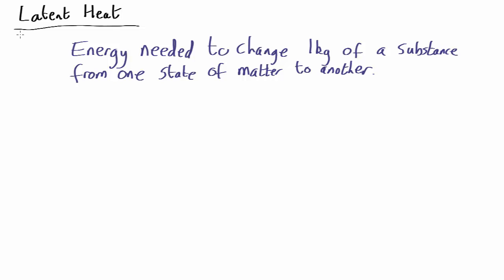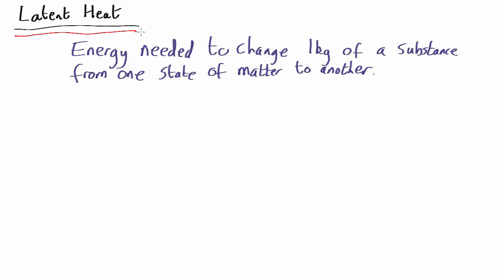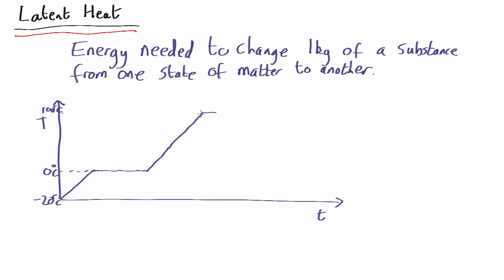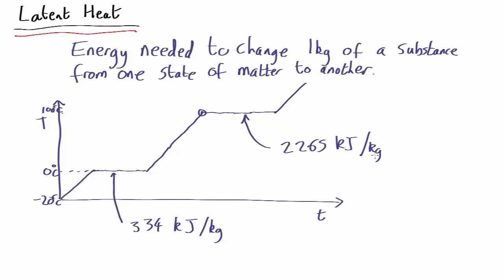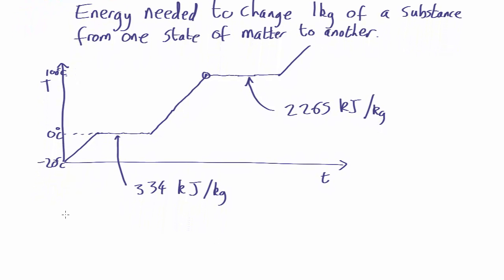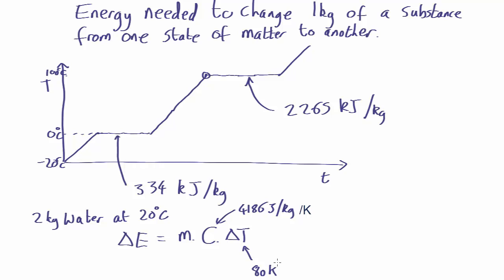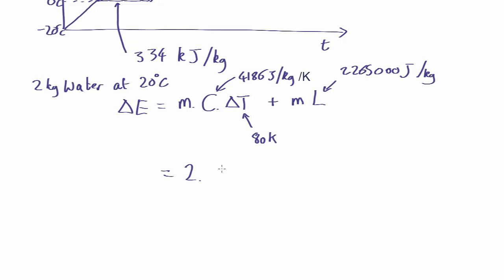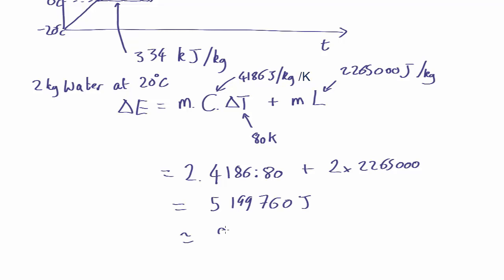Latent Heat | Thermal Physics | meriSTEM